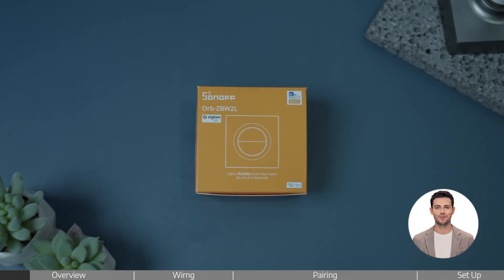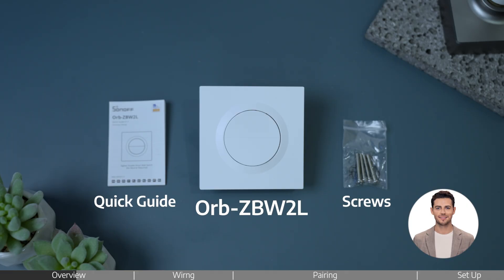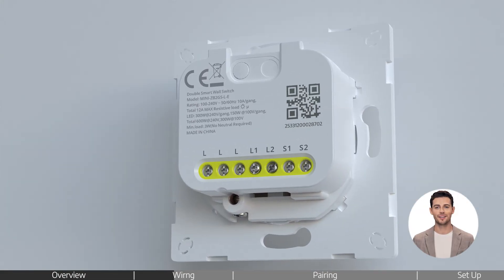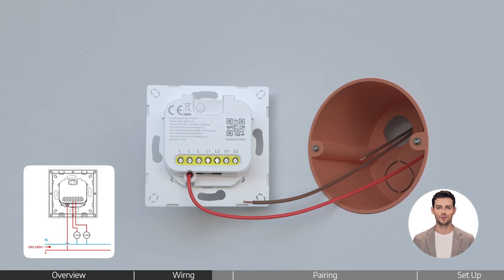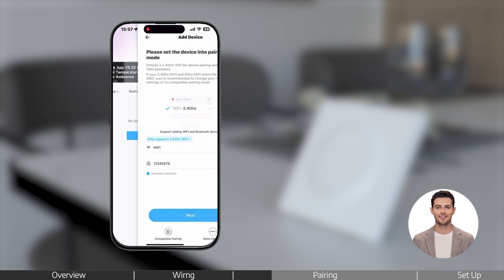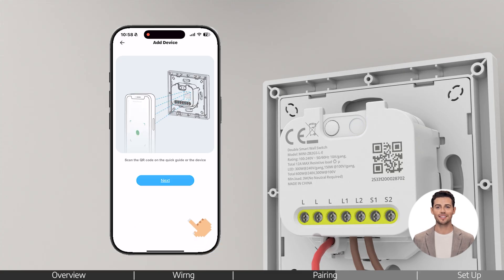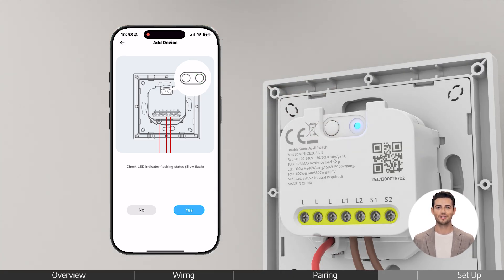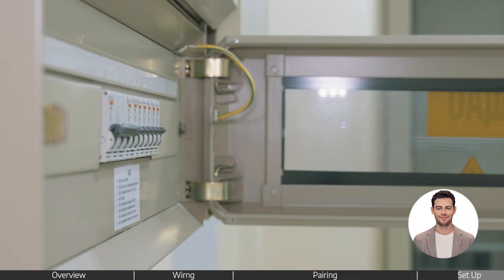How to Install SONOFF Fusion Series Orb-ZBW2L | Zigbee Double Smart Wall Switch | MINI-ZB2GS-L-E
Learn how to wire and install the SONOFF Orb-ZBW2L Zigbee Double Smart Wall Switch | MINI-ZB2GS-L-E, designed for easy retrofitting in homes without a neutral wire. This video covers the complete wiring process and shows you how to take advantage of its dual-channel control, which supports up to 12A total load, with 8A per channel for flexible current distribution.

Key Features:
🔌 No Neutral Wire Required – Ideal for homes without neutral wiring, saving time and installation costs.
⚡ Flexible Dual-Channel Control – Control up to 12A with 8A per channel for better load allocation.
📶 Zigbee 3.0 Connectivity – Reliable and stable Zigbee integration with low power consumption.
🔧 Zigbee Simple Setup (ZSS) & Binding – One-tap pairing and automatic syncing with Zigbee devices.
🛡️ Durable & Safe – Flame-retardant housing, surge and overload protection, and a 100,000-cycle long-life relay.